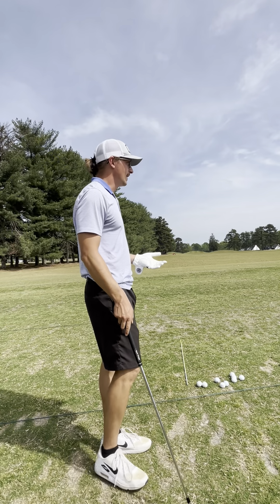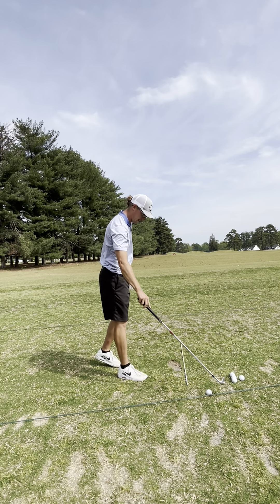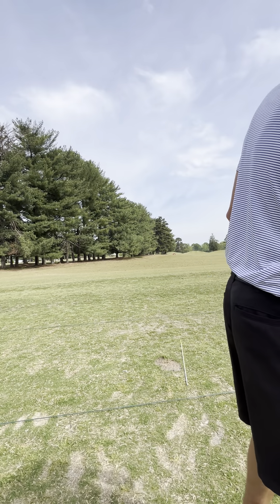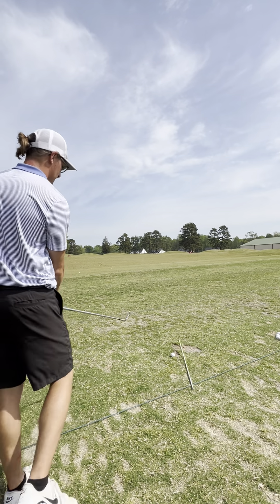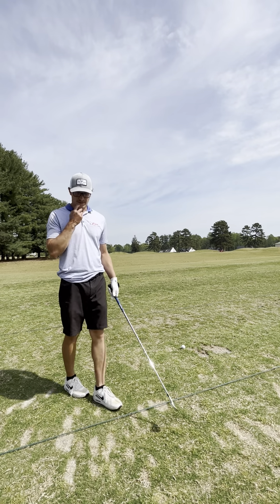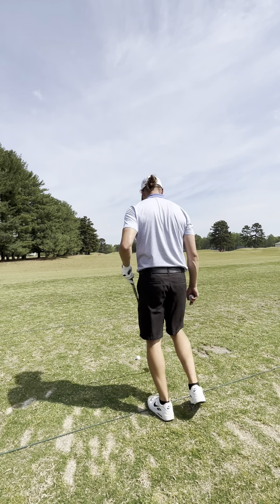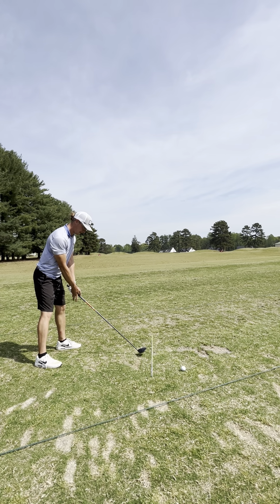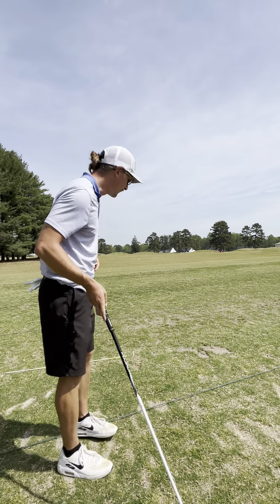Range Rat #5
Small Bucket 25-30 balls

wedges, even irons,and tee shots